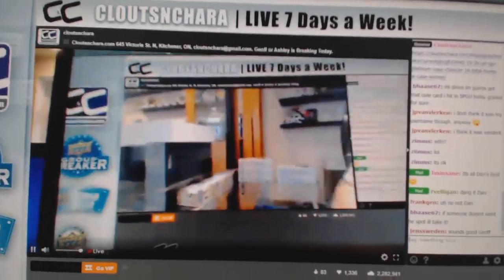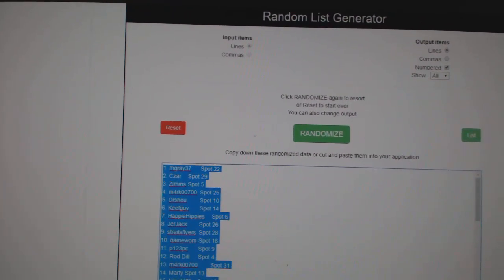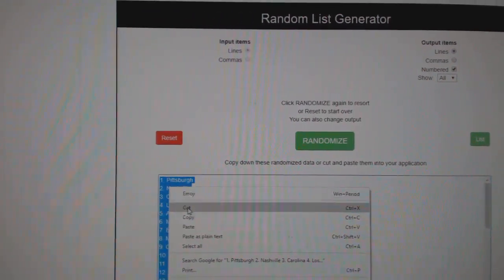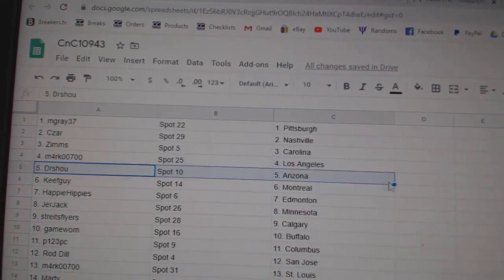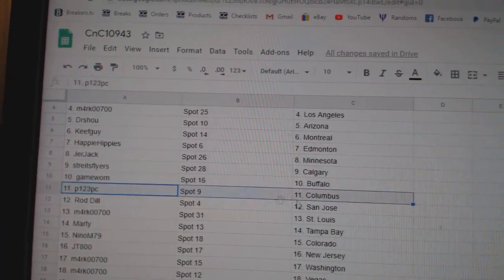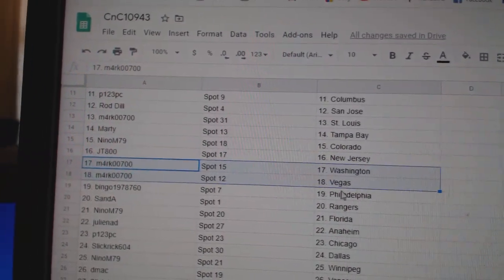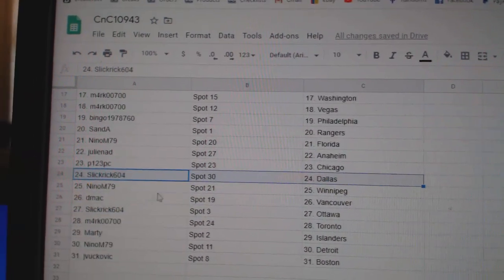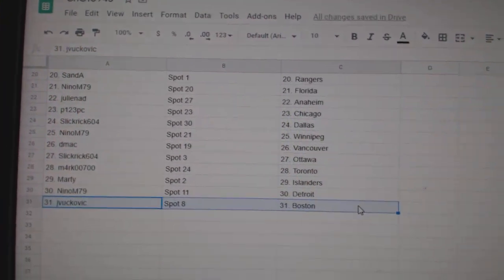Team Randoms - C&C GB #10,943